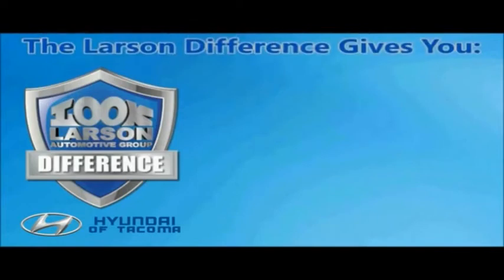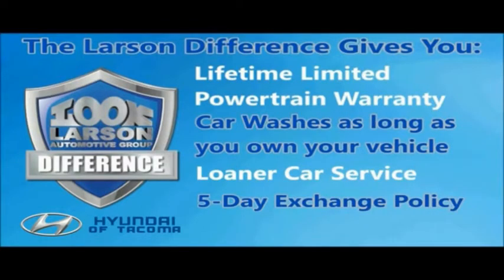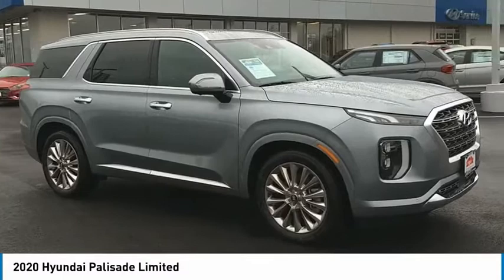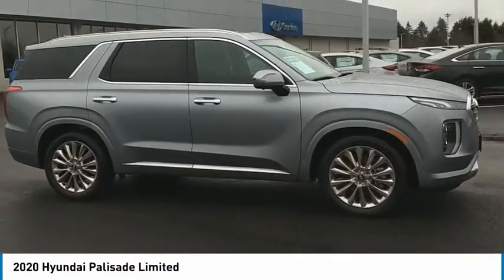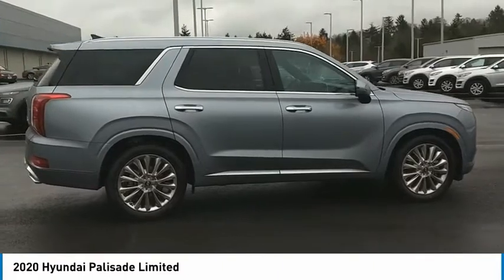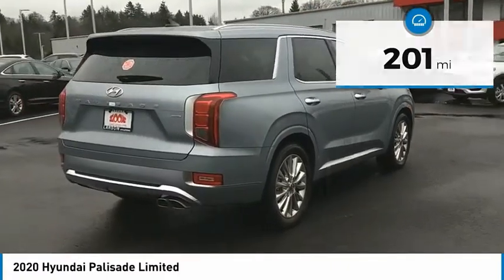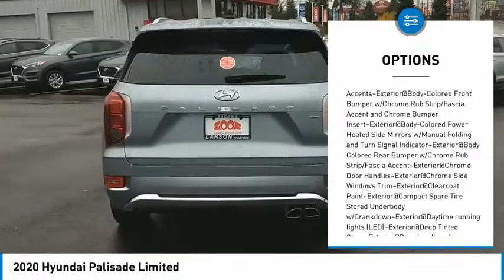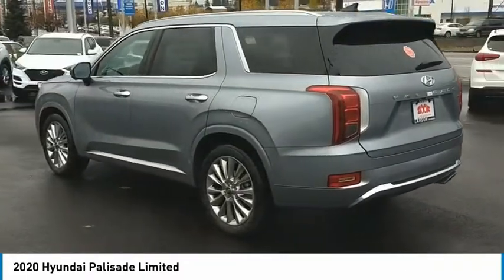2020 Hyundai Palisade 2020 Hyundai Palisade H2855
2020 Hyundai Palisade Limited

Larson Hyundai
7601 S. Tacoma Way